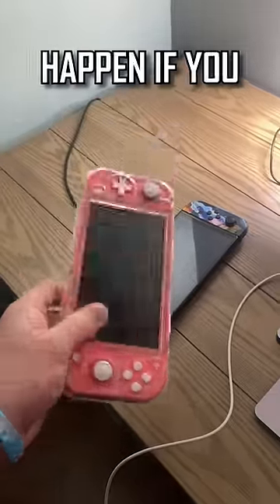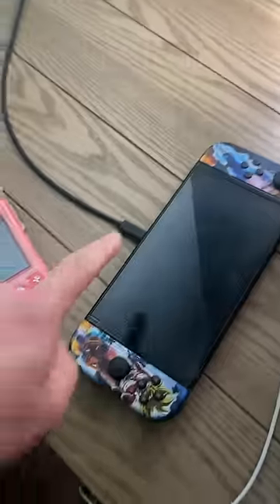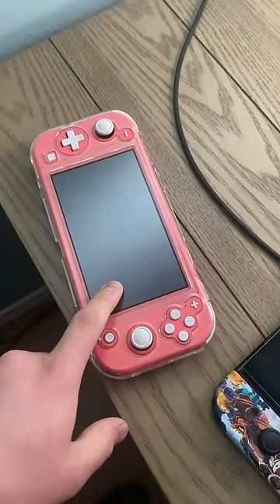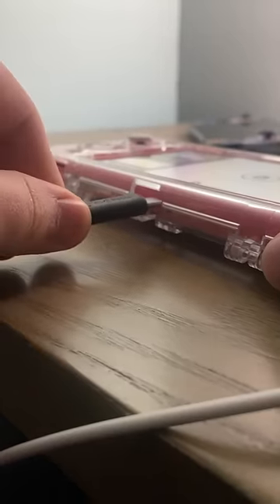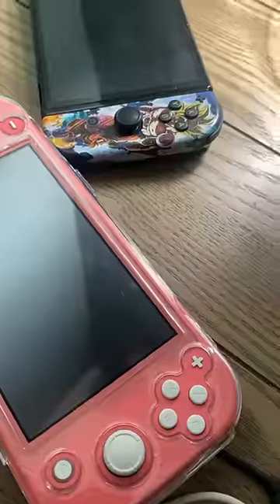Docking a Switch Lite - What Happens?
Here's what happens when you dock a Nintendo Switch Lite to a Switch Dock.